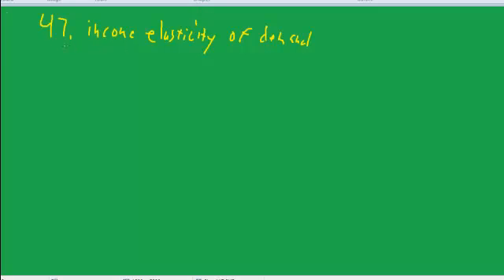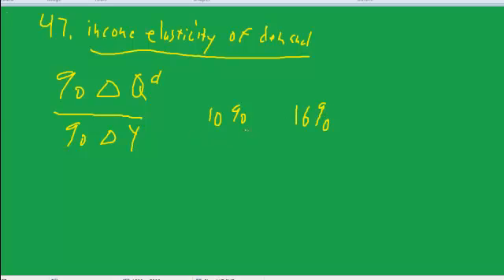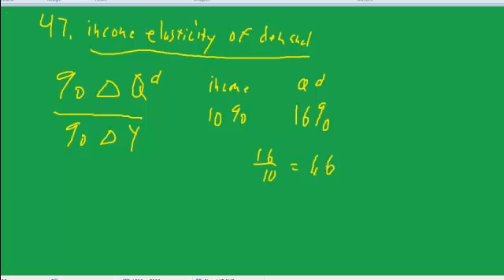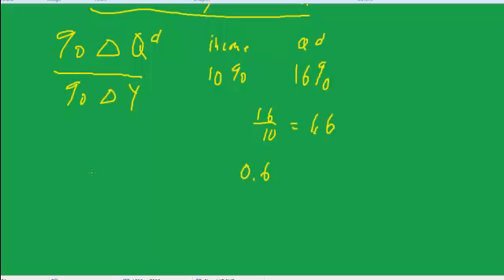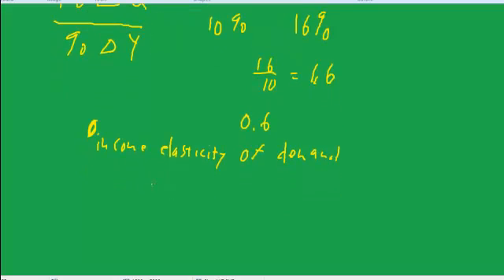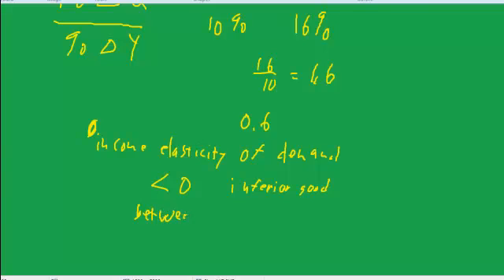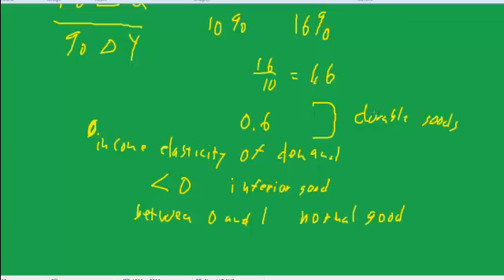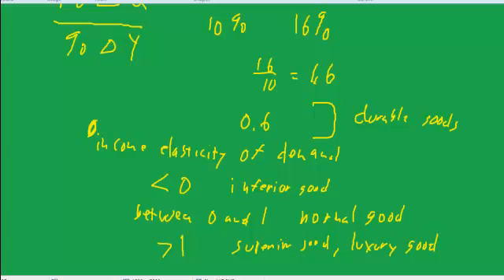47 econ income elasticity of demand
explains income elasticity of demand